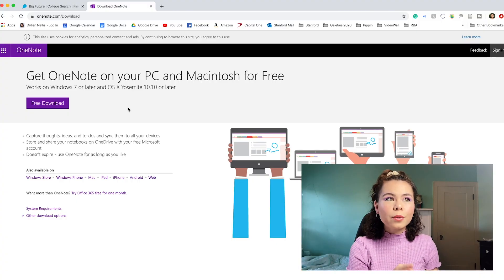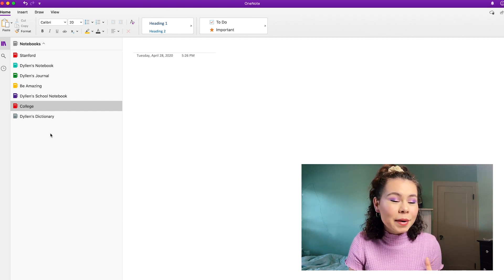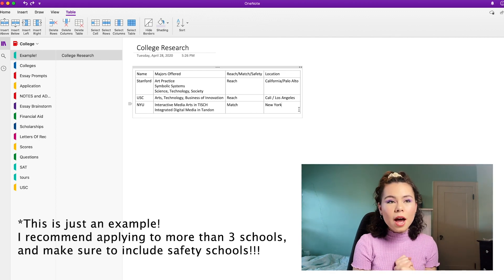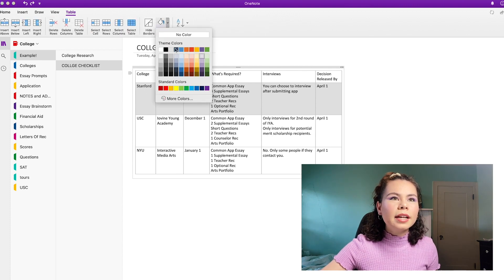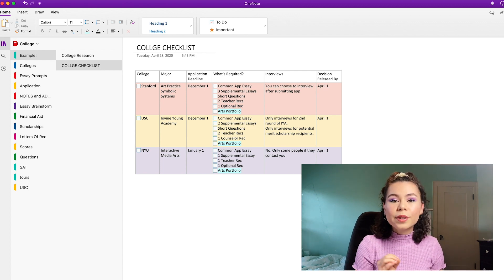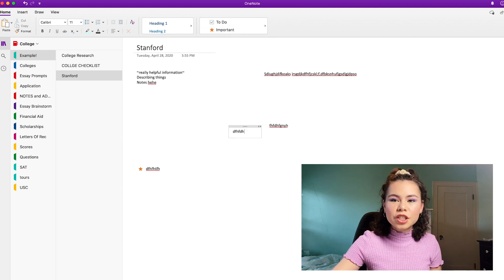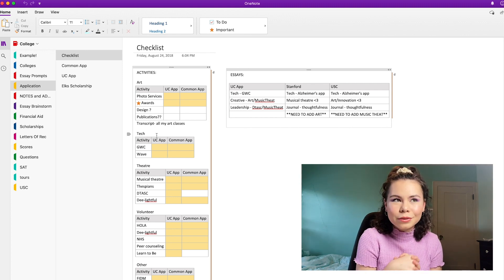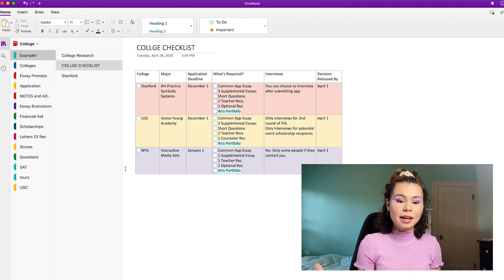HOW TO STRATEGIZE & ORGANIZE YOUR COLLEGE APPLICATIONS - Using OneNote or Google Docs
As requested, here is my full tutorial of how I organized my college applications using OneNote!! I walk you through EXACTLY how to utilize this program to create a comprehensive, useful digital notebook for your college research, application checklist, and strategic planning! ** The extracurricular descriptions in this video are not the finalized versions that I submitted to colleges!

🔥 Steal The Admissions Formula Used By Ivy-League Admits (FREE!)

00:00 - Intro
01:45 - Creating a College List / Organizing College Research
06:33 - CREATING A COLLEGE CHECKLIST !!!
10:20 - Individual Pages for Each College
13:00 - College Application STRATEGY PLANNING

BOOKS THAT REALLY HELPED ME WRITE COLLEGE ESSAYS!
» College Essay Essentials
» 50 Successful Stanford Essays

Equipment Used:
Lamp for that ~perfect~ lighting
Drawing Tablet
USB C Hub
Computer Monitor
Laptop Carrying Case